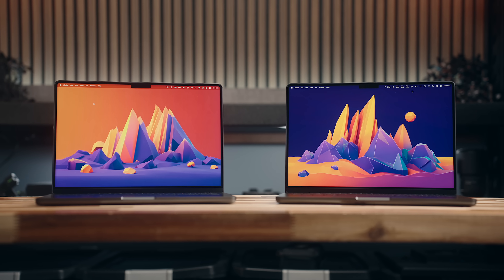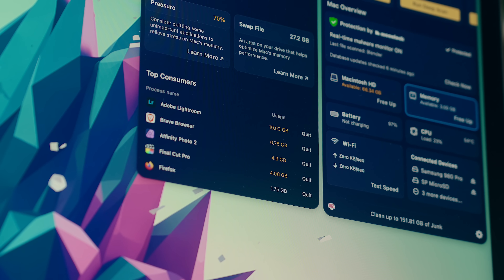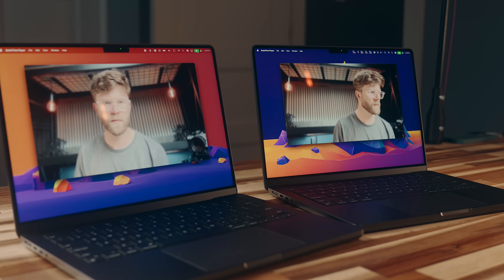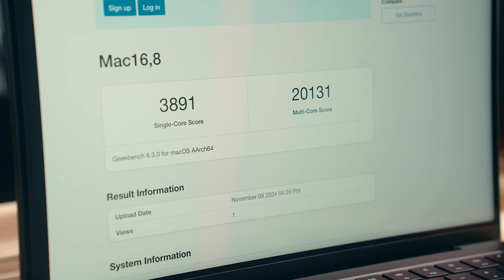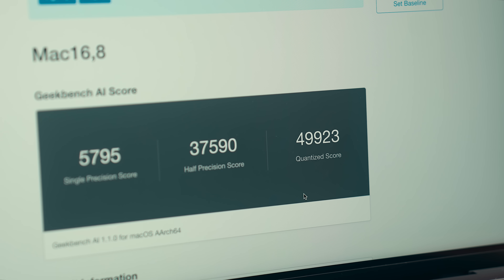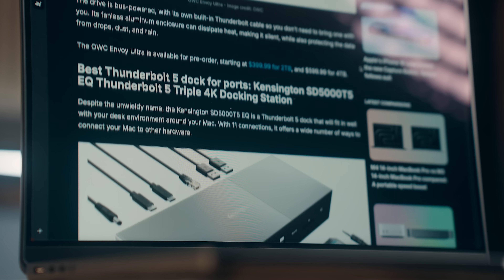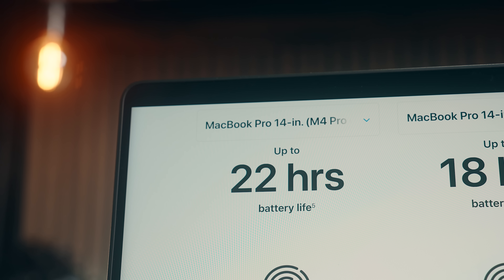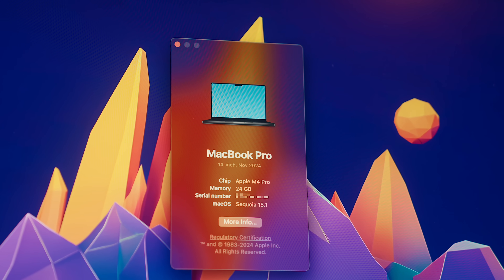MacBook Pro M4 Pro vs M3 Pro: An Upgrade Worth Your Money!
I've only just started to check out the new MacBook Pro M4 Pro, and so far, it's blown me away!
LINKS TO MY SETUP/GEAR PRODUCTS ARE LISTED BELOW 👇

In this video, I'm going over my initial impressions and tests between Apple’s 14-inch MacBook Pro M3 Pro and M4 Pro. Despite their similar look, the M4 Pro brings powerful upgrades which are highlighted in benchmarks for a variety of use cases, from creative workflows to high-demand multitasking. Find out if the M4 Pro is the right upgrade for you!

MY SETUP GEAR:
Space Black MacBook Pro M4 Pro

00:00 | Start
01:44 | Design
02:02 | Display
02:33 | Webcam
03:08 | Performance
08:36 | Battery
09:27 | Wrapping Up